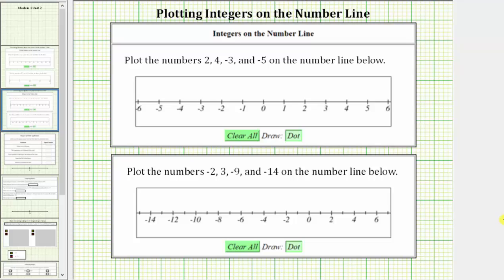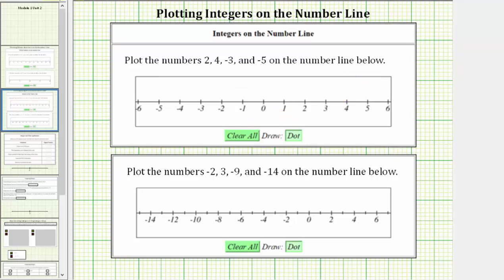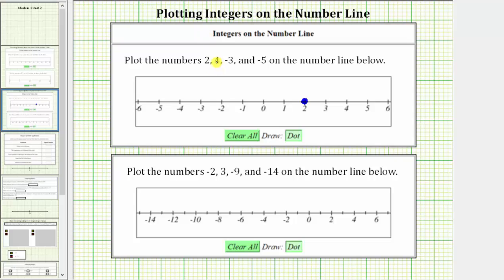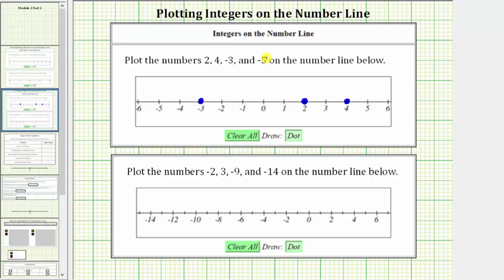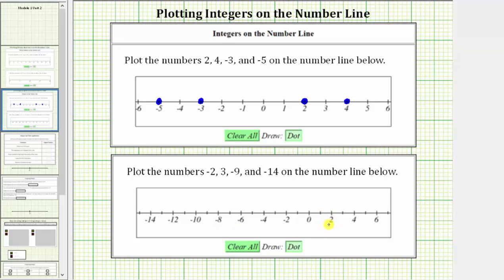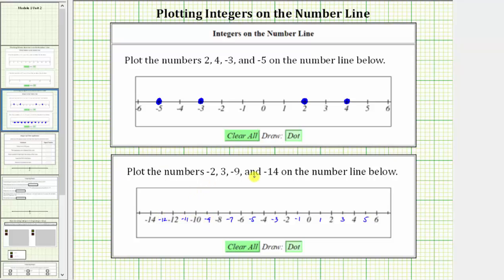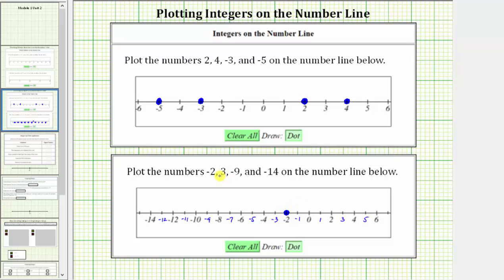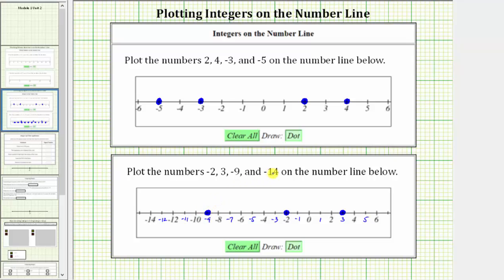Plot Integers on the Number Line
The video explains how to plot integers on the number line.